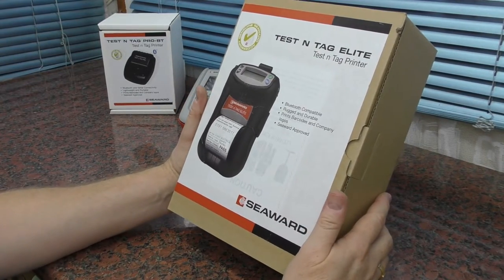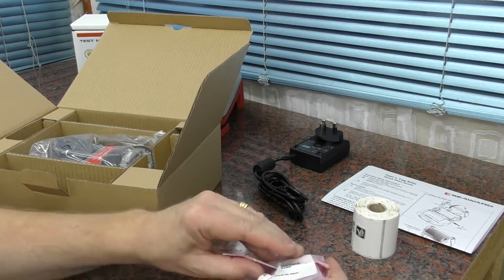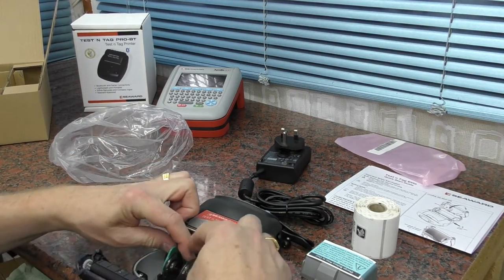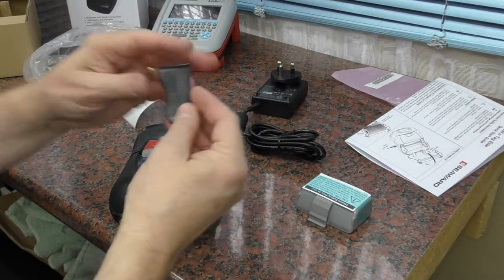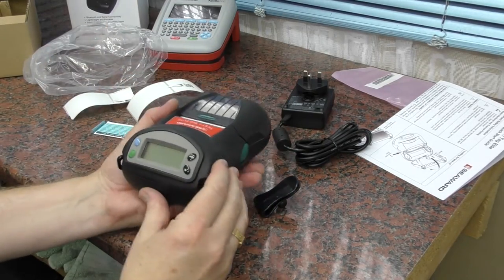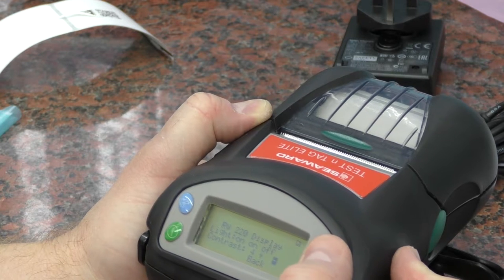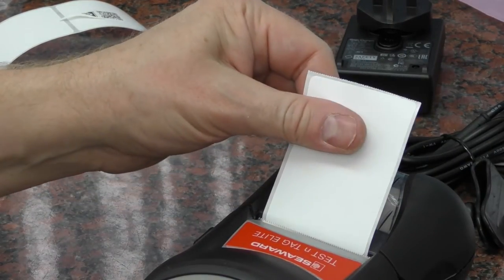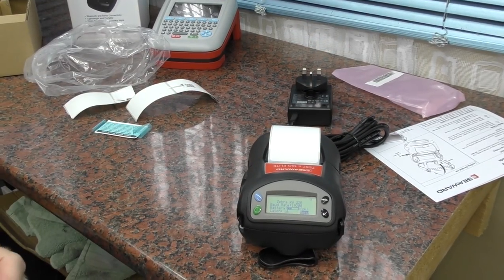Seaward Test n Tag Elite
A quick unboxing and first look at the Seaward Test n Tag Elite.
A Bluetooth and serial printer suitable for the Seaward Apollo 500, Apollo 600, PrimeTest 300, PrimeTest 350 and using the serial port, the Supernova Elite.

Very nice rubberised finish. LCD equipped and will print complex labels, including different fonts and graphics.

Labels come in three types, with or without perforations and a roll specifically for the Apollo series.